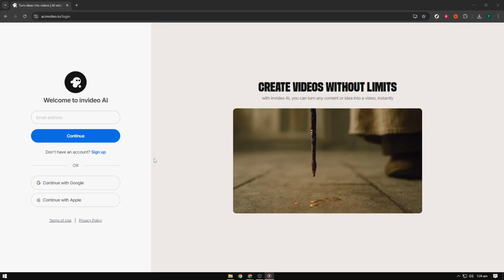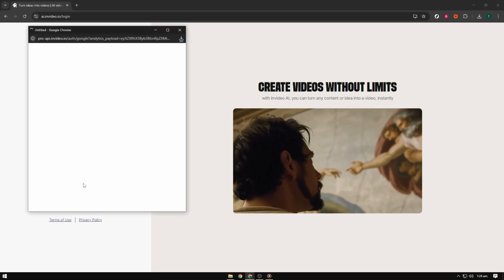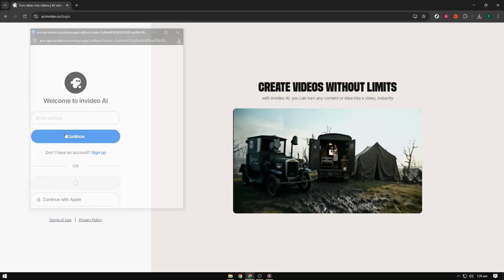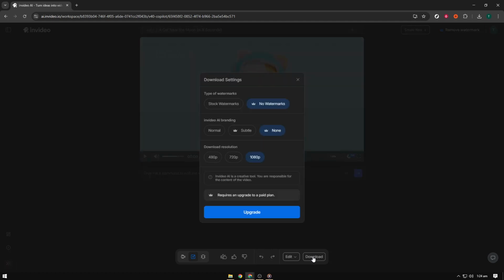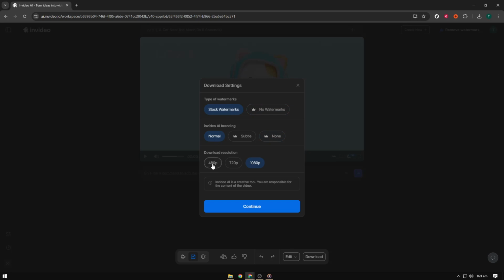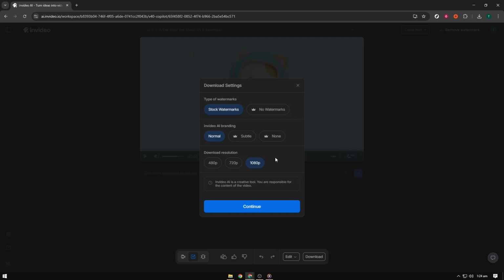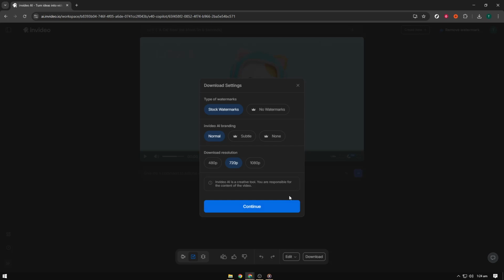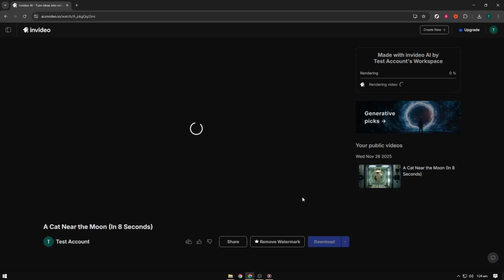How To Download In InVideo (2026 Guide)